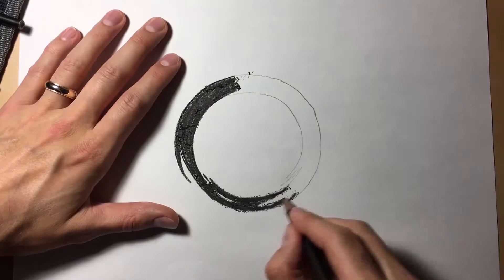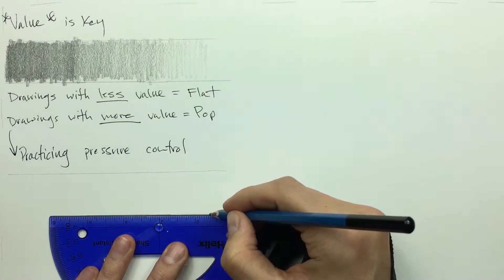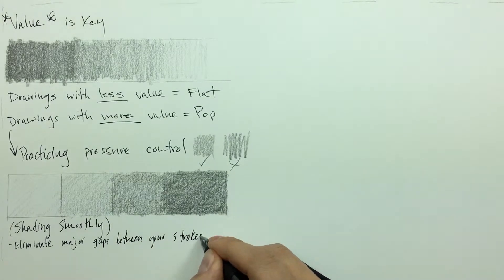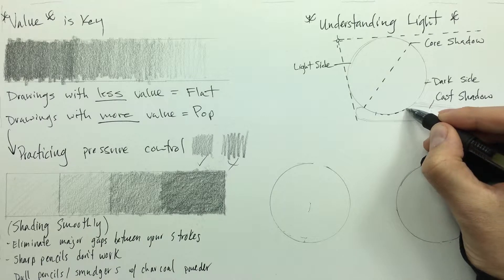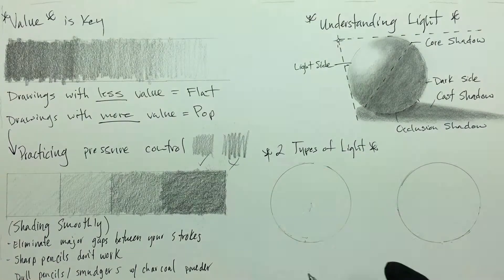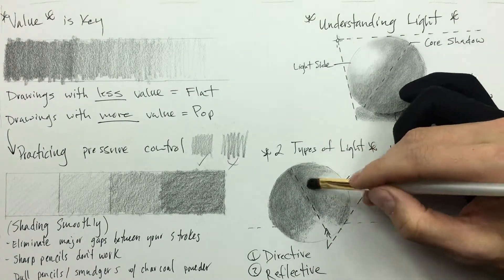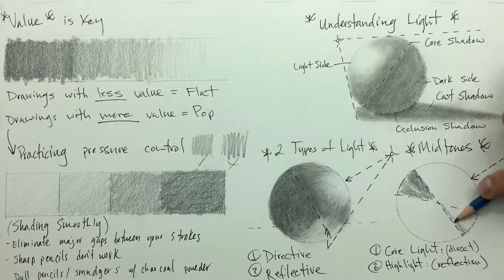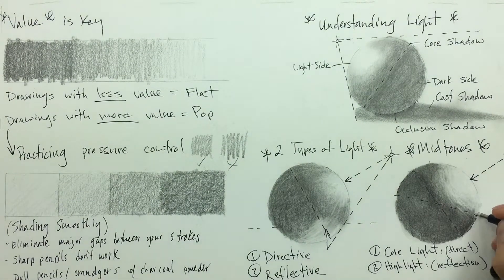How to Shade with Pencil for BEGINNERS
Good to see you all again!

This week we are reviewing the basic principles for shading any drawing.

Here are ALL the TOOLS you will NEED to draw along with me!
Mix media paper
Charcoal Pencils
Brush set
Artist handbook
Art Glove
Sport wristband
Graphite Pencil set
Sandpaper stick & Smudger set
Mono Zero Eraser set
Razor set
Compass set
Sketch book